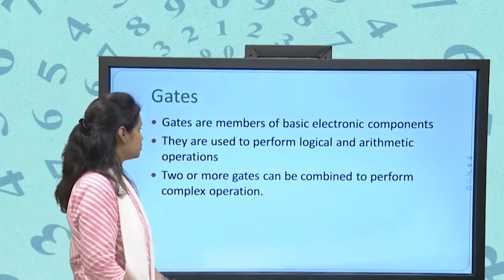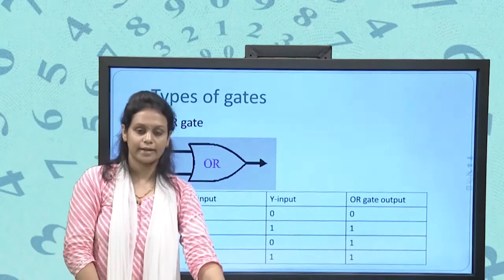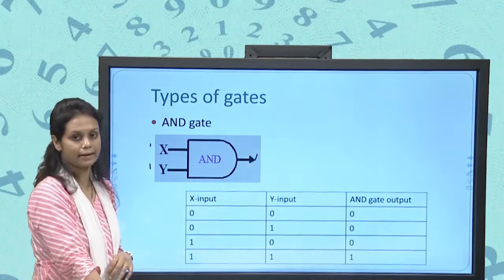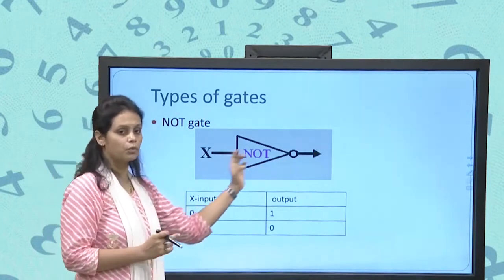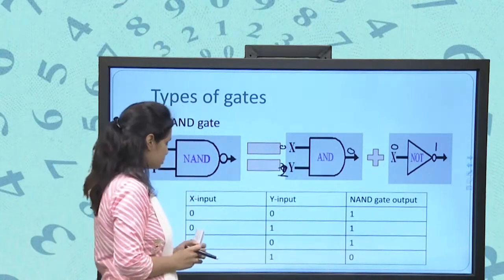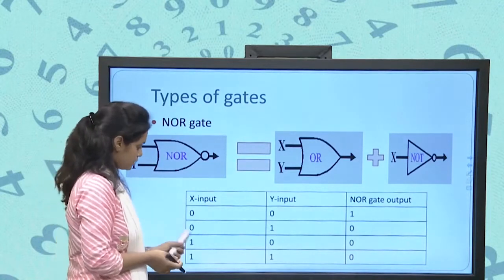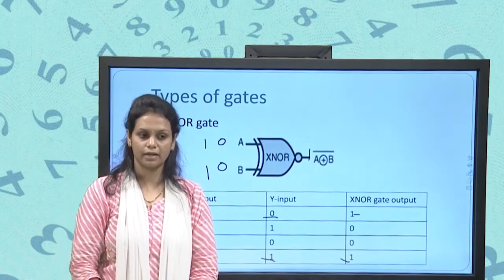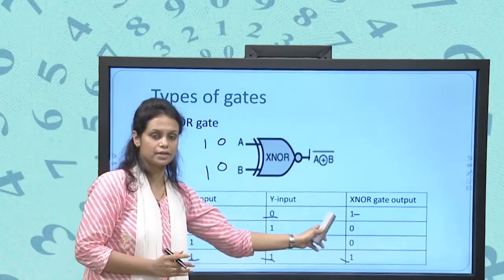BCAR 101 BLOCK1 unit3 numbersystem